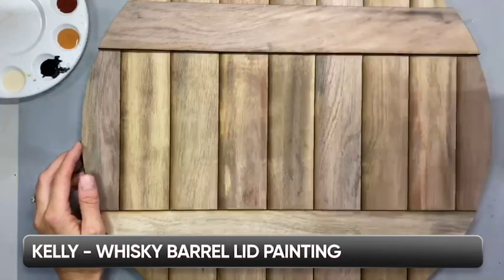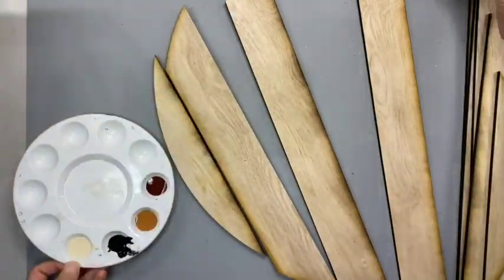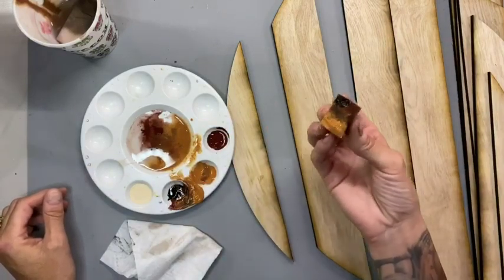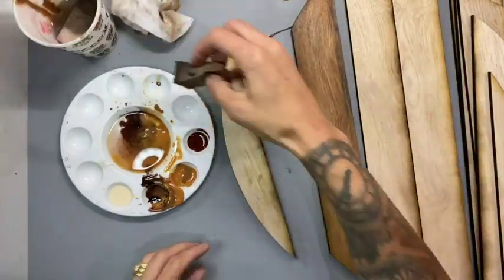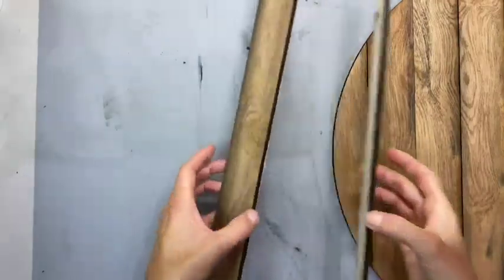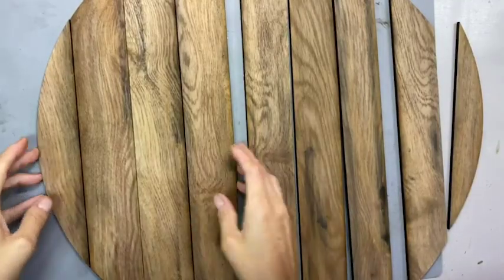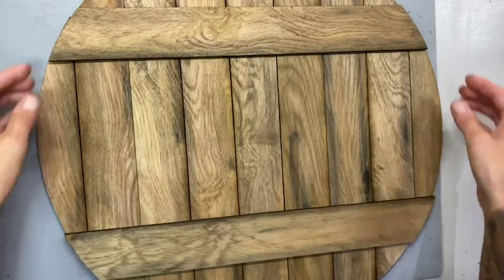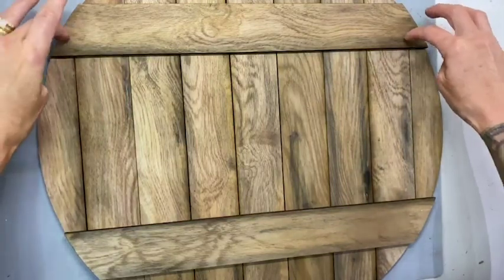Glowforgery Whisky Barrel Lid Painting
Learn to paint with an aging technique on Glowforgery's Whisky Barrel Lid.